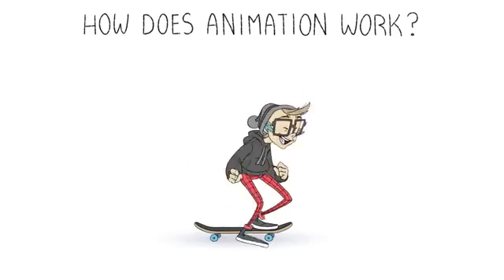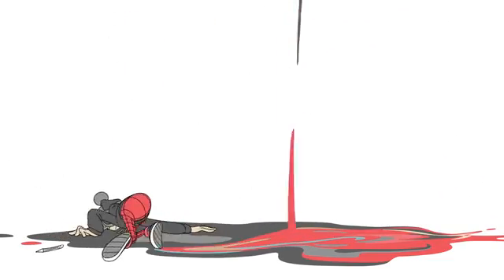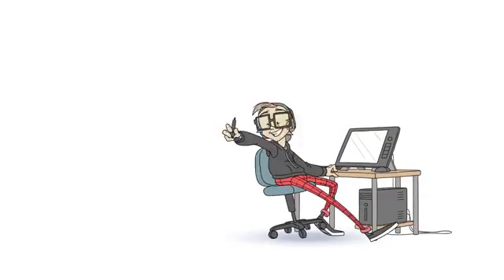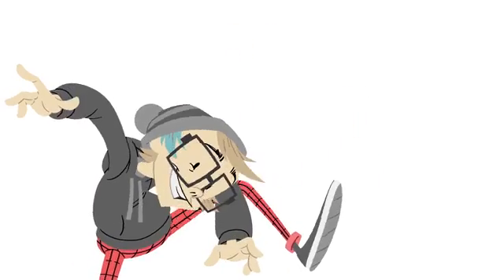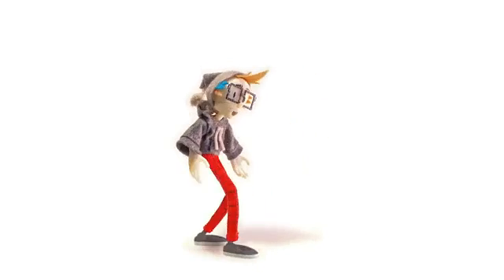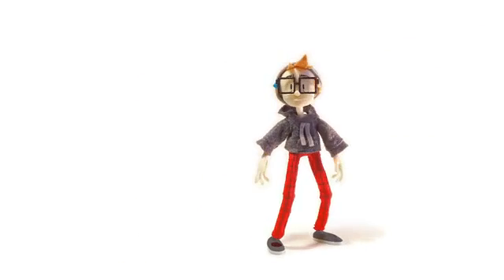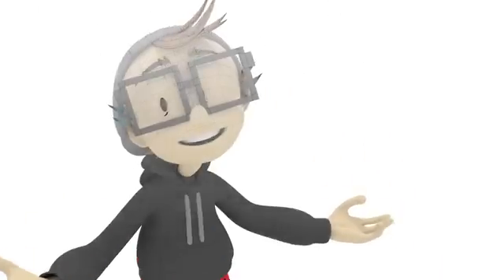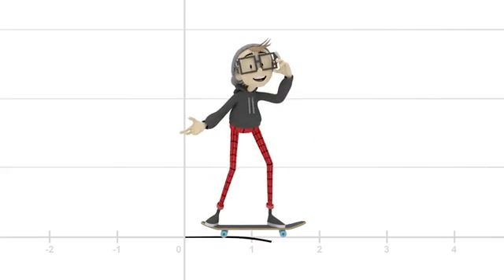HOW DOES ANIMATION WORKS? | PRE-PRODUCTION| 2D|3D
By Tyler Pacana
To learn and enhance your skills Join Maac Malleswaram, Admissions Open